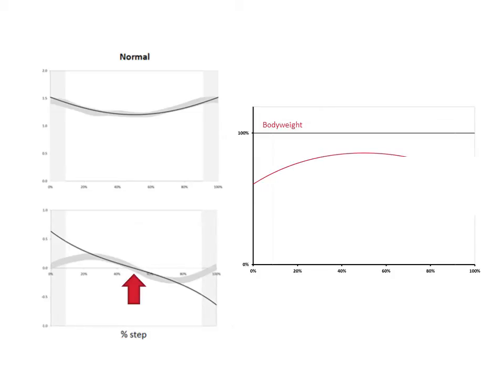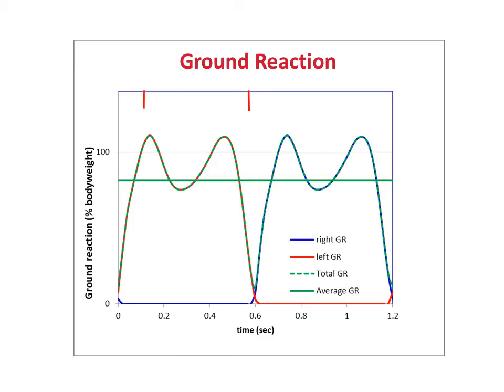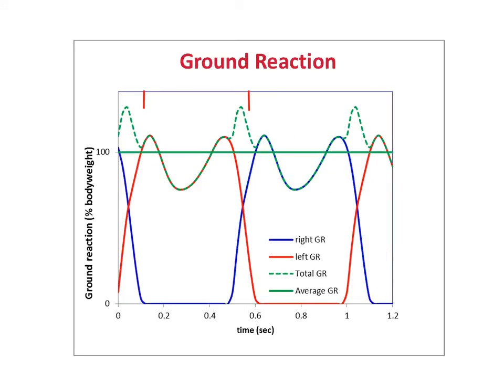Why we walk the way we do 7 (support)